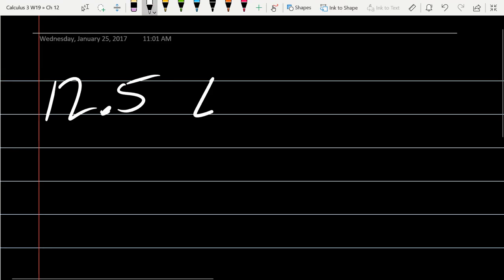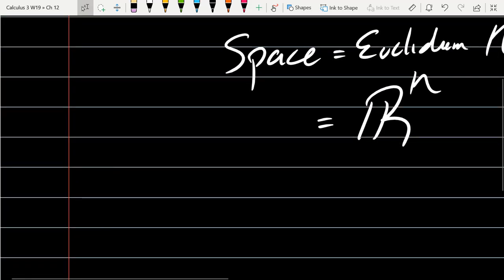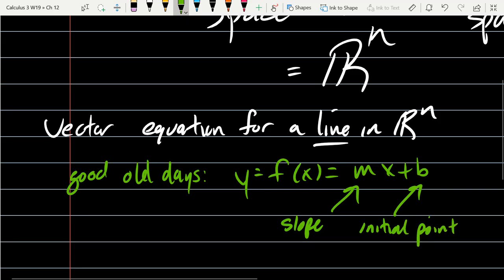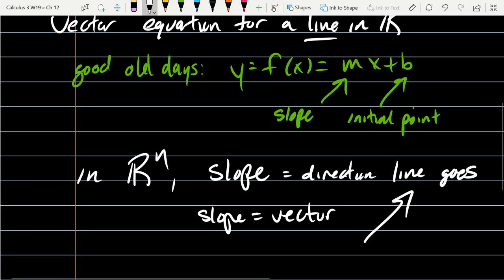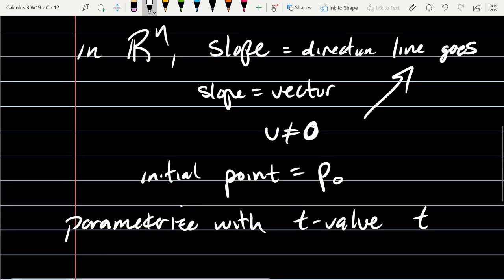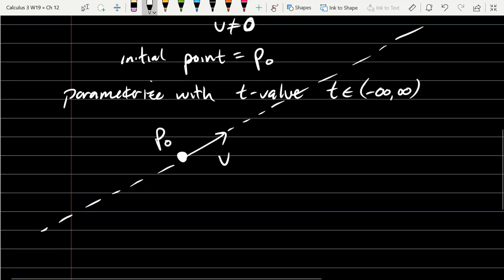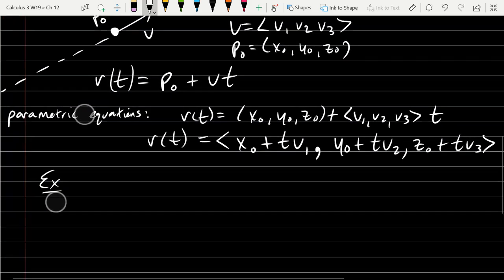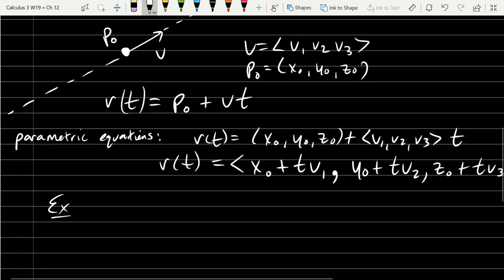Calculus 3 lecture 2019 01 28 part 2